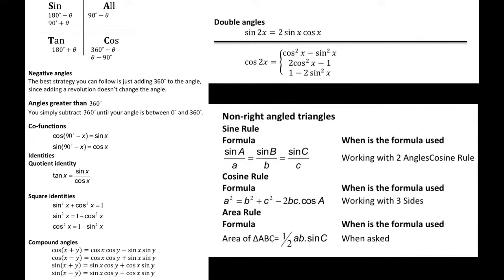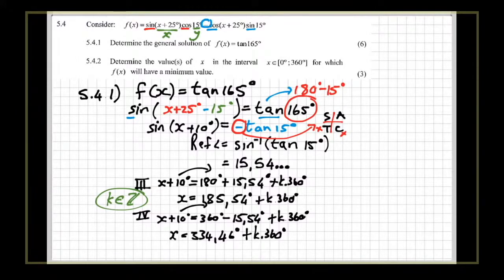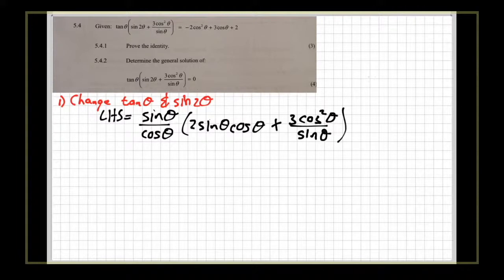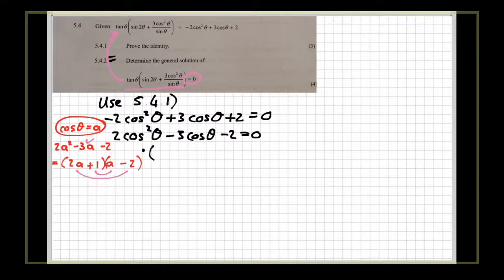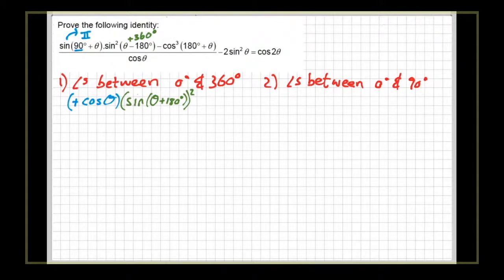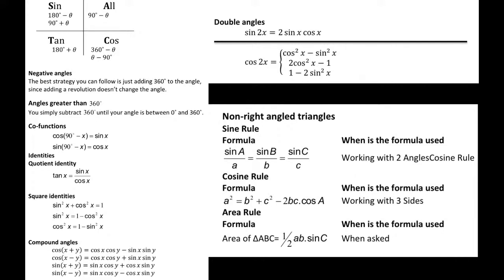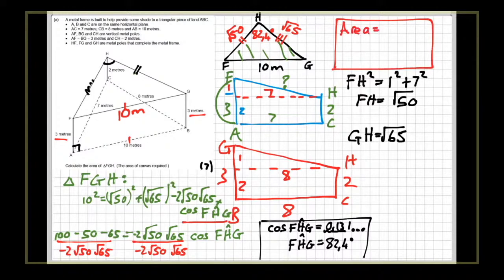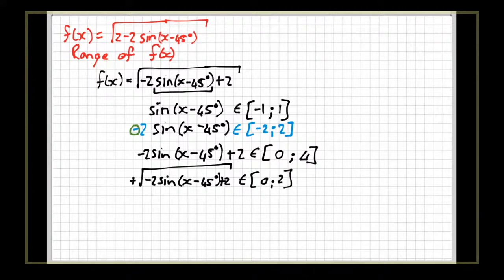Grade 12 Mathematics - Live Session - Trigonometry